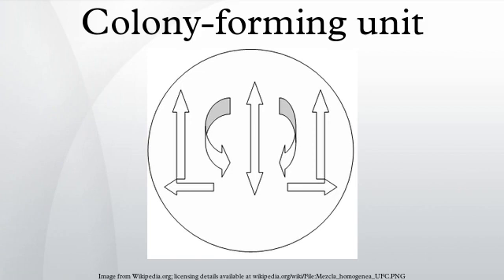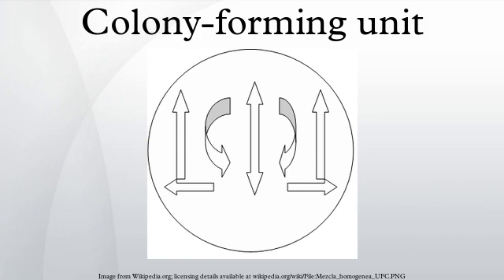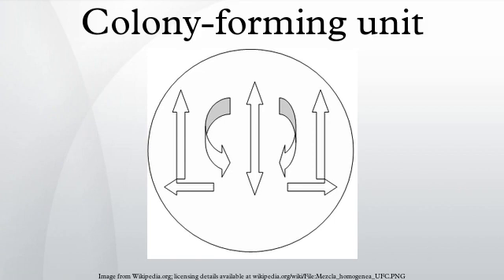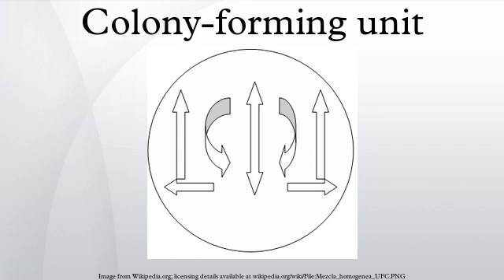Colony-forming unit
In microbiology, colony-forming unit (CFU) is a rough estimate of the number of viable bacteria or fungal cells in a sample. Viable is defined as the ability to multiply via binary fission under the controlled conditions. In contrast in a microscopic evaluation, all cells, dead and living are counted. The visual appearance of a colony in a cell culture requires significant growth - when counting colonies it is uncertain if the colony arose from one cell or 1,000 cells. Therefore results are reported as CFU/mL (colony-forming units per milliliter) for liquids, and CFU/g (colony-forming units per gram) for solids to reflect this uncertainty (rather than cells/mL or cells/g).